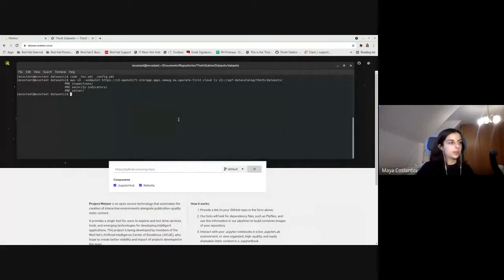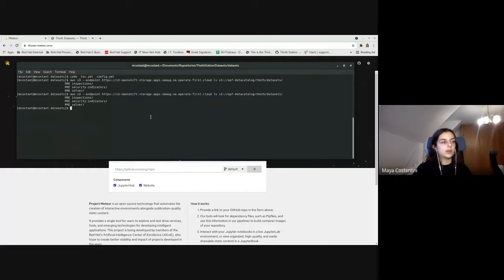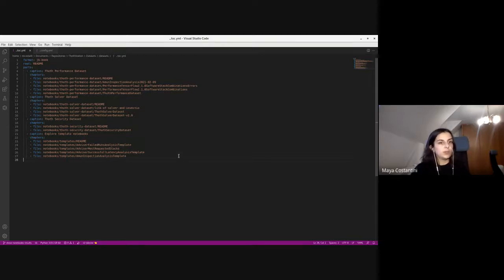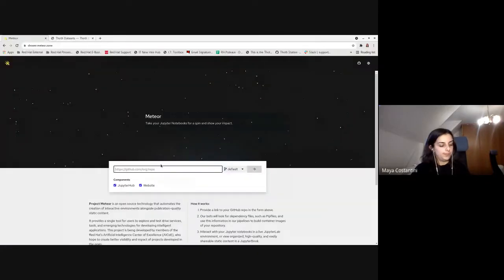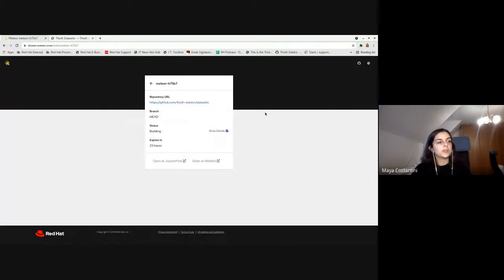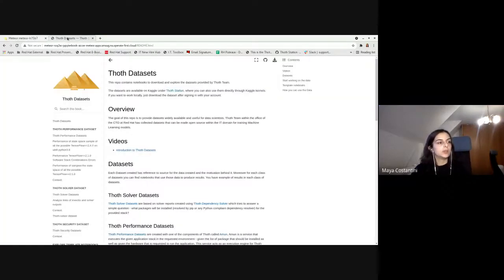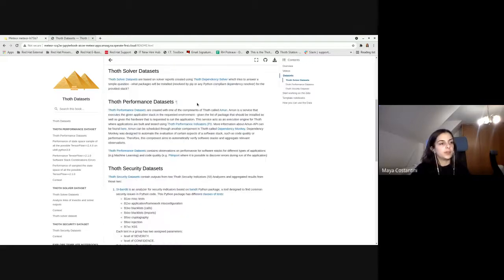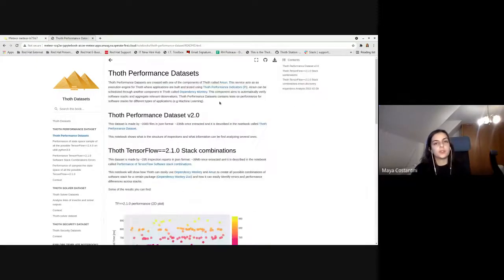Access Thoth Datasets via a public bucket and discover content and documentation on Jupyter Book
Thoth datasets were removed from the datasets repository and are now available on an Operate First Ceph public bucket accessible to users via the Jupyter Notebooks dedicated to their analysis. The repository has been modified to be able to build a Jupyter Book from the available notebooks and documentation, providing users with an organized and accessible way to explore the datasets.